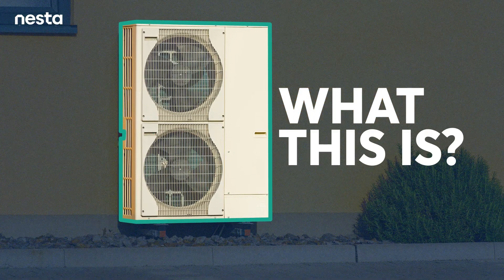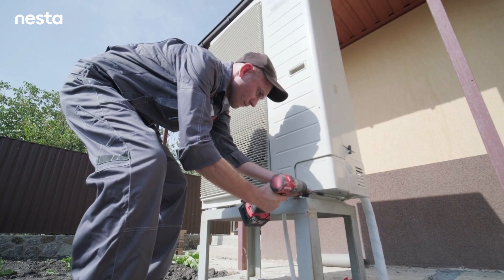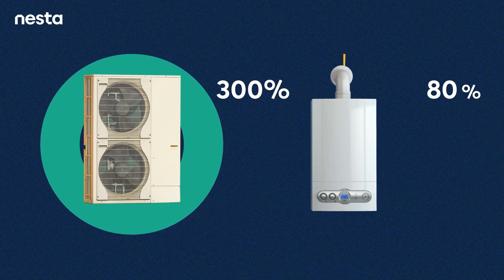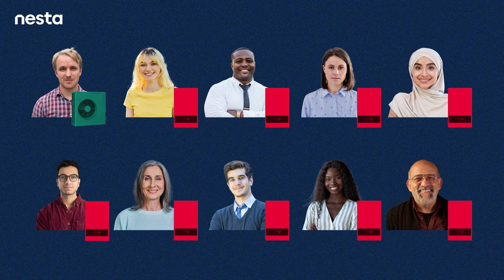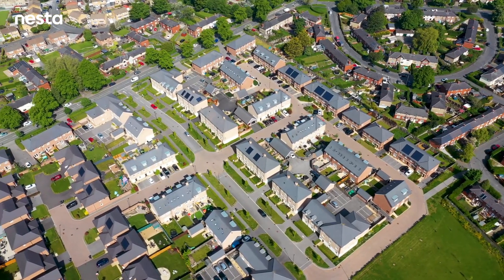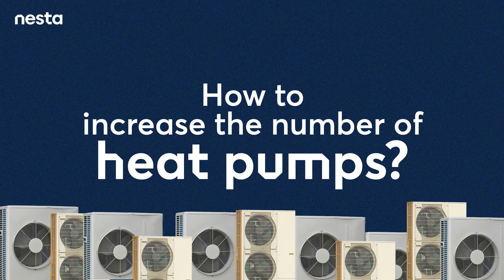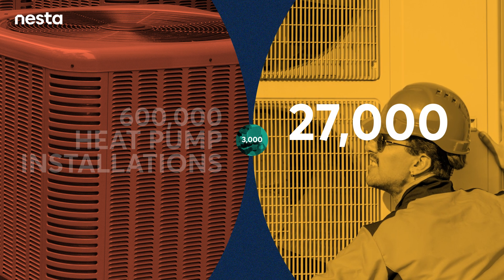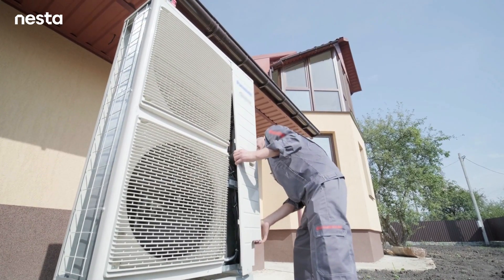Heat pumps explained - the future of home heating | Nesta | A sustainable future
What looks like an air conditioning unit could be one of the most important tools in our fight against climate change and help us all decarbonise our homes.
But a national shortage of skilled heat pump installers and an industry which has yet to scale up to meet demand pose two of the biggest challenges to this low carbon technology appearing in more UK homes.

This video answers the following questions:
What is a heat pump?
Why don't more people have heat pumps?
Do we have enough heat pump engineers?
Timecodes
0:00 - Intro
0:29 - Context
1:10 - What is a heat pump?
2:08 - Why don't more homes have heat pumps?
3:15 - Are there enough heat pump installers?
4:08 - How to increase the number of heat pumps?
5:02 - How can we scale up the heat pump industry?
We are Nesta. The UK's innovation agency for social good.
Our ambitious 10-year strategy aligns our efforts behind three innovation missions working to promote a fairer start, a healthy life, and a sustainable future.